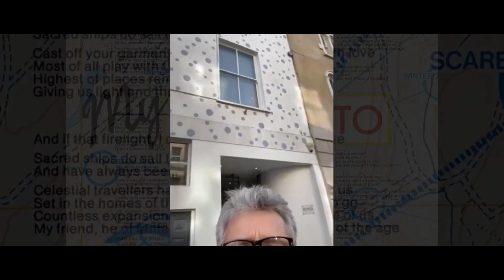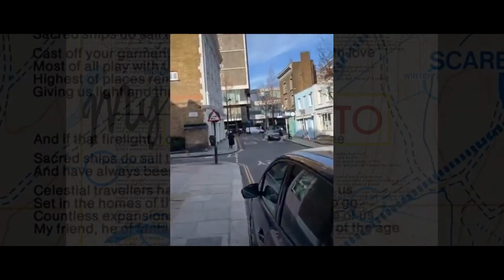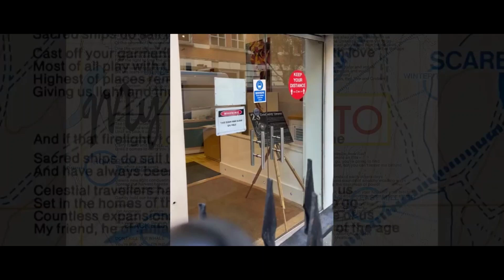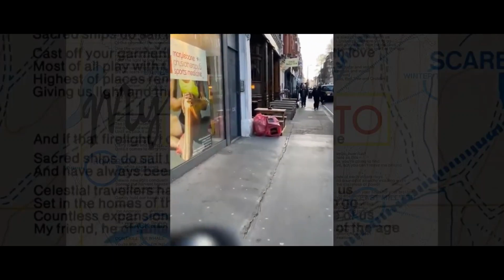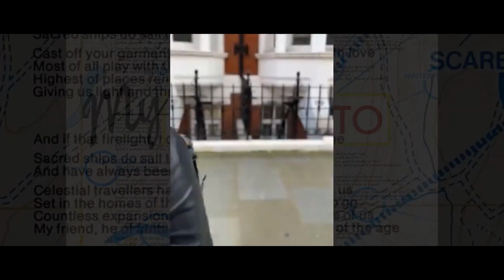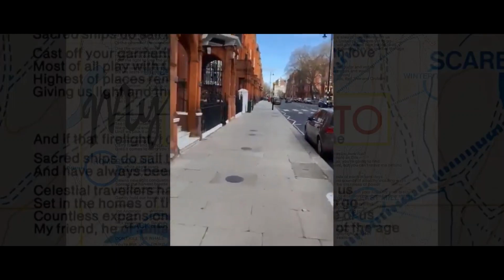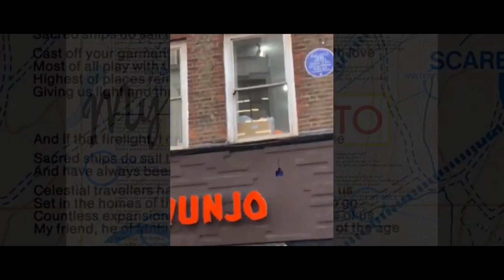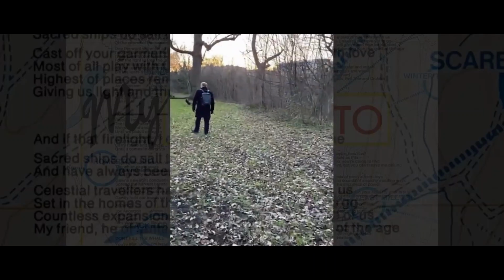My Tourmato Tour Remixed